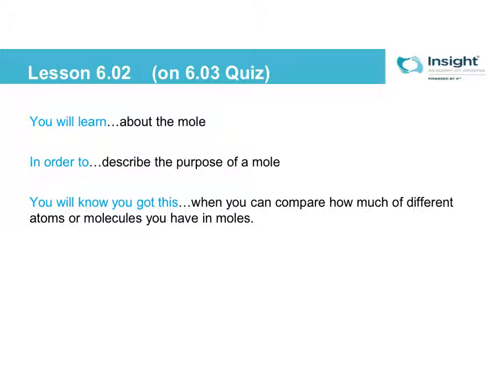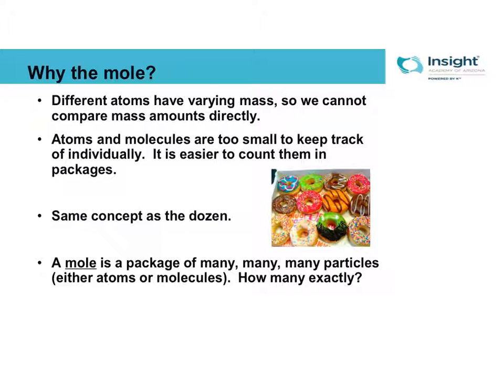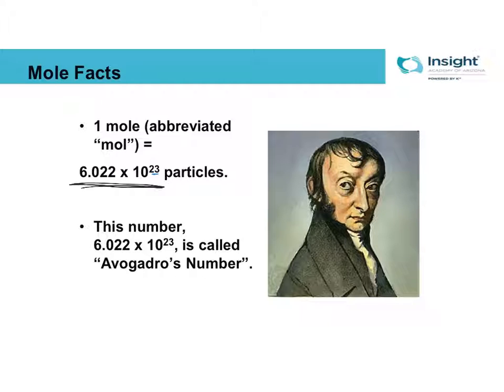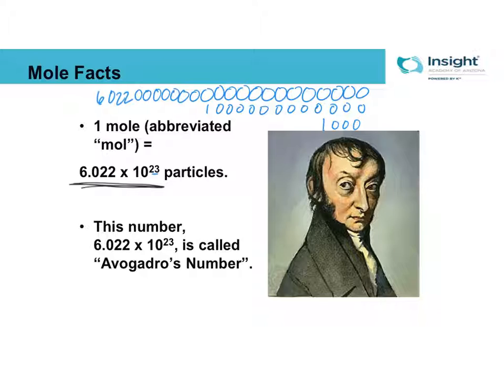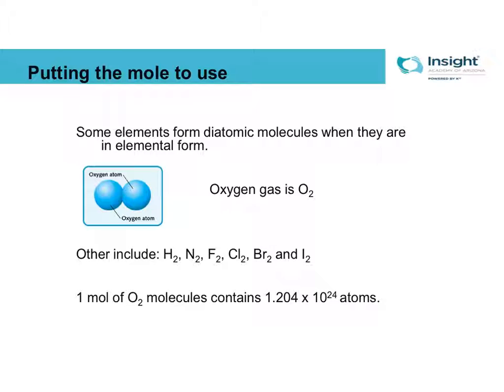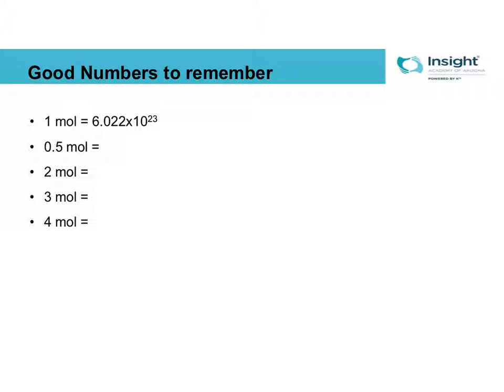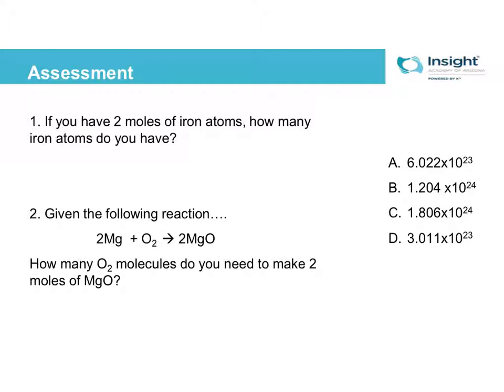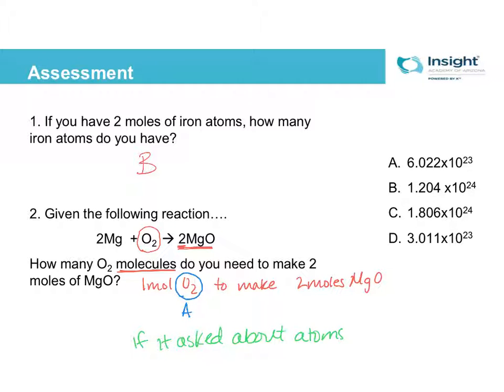Chem A - Lesson 6.02